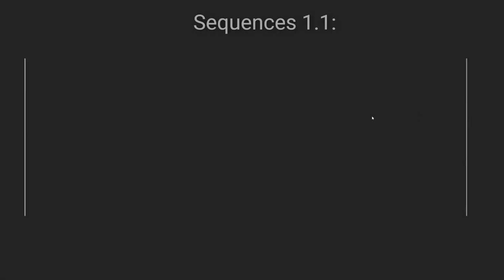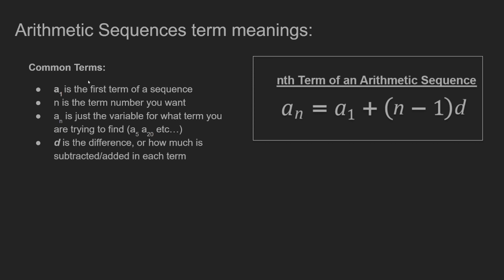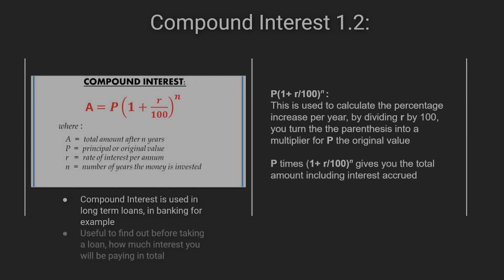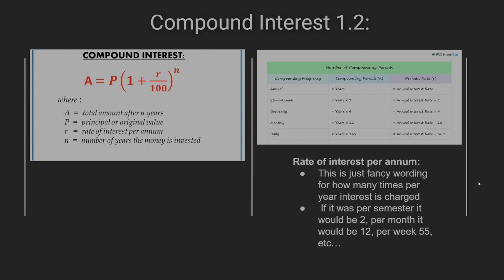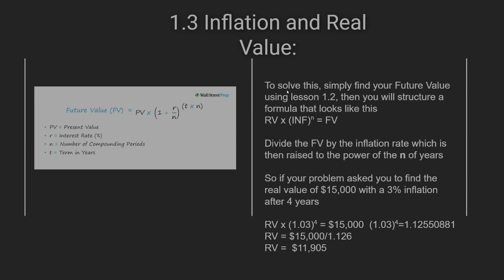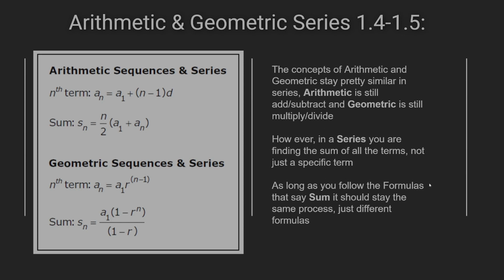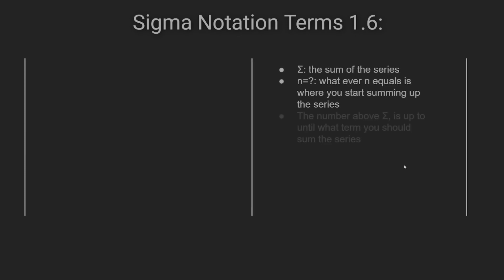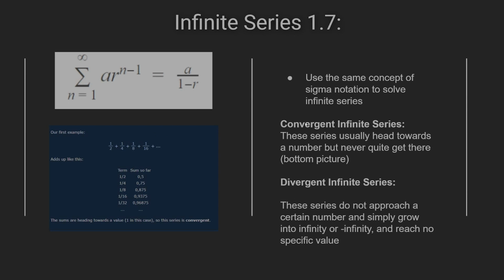Math AA Unit 1 - Sequences & Series - Efficient Learning Techniques